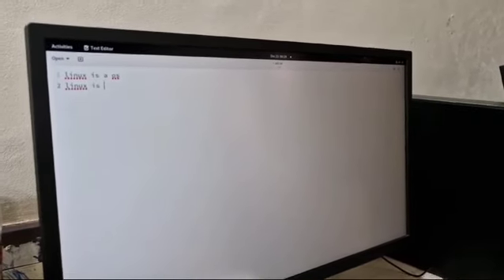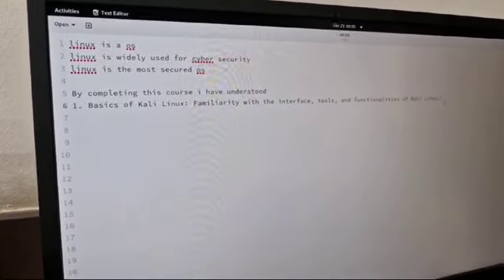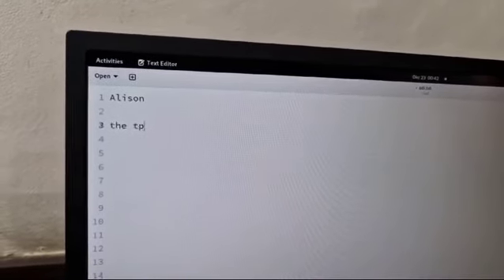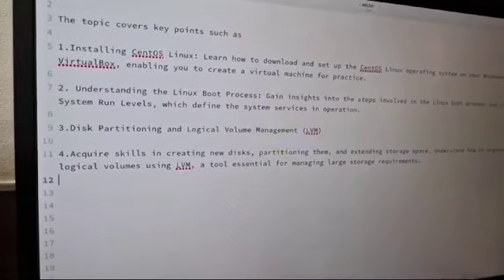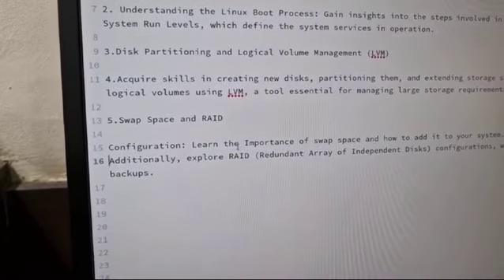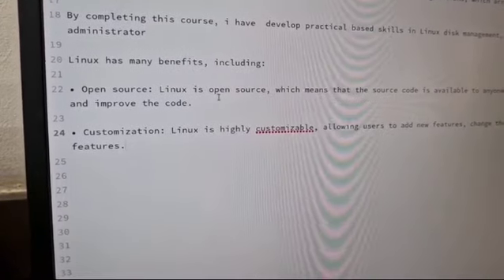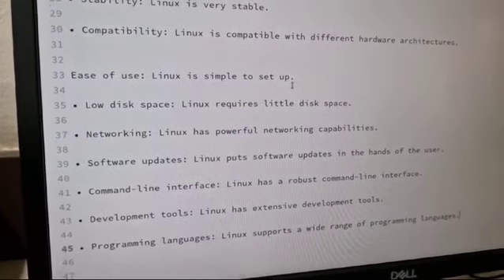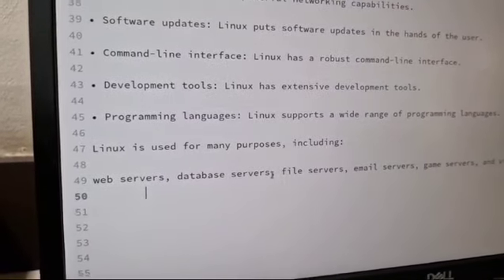CS1-58 Linux Certification Vedio